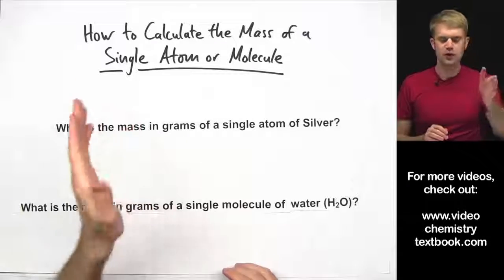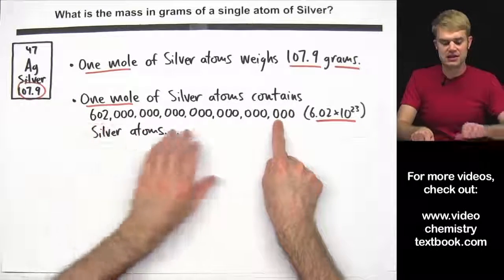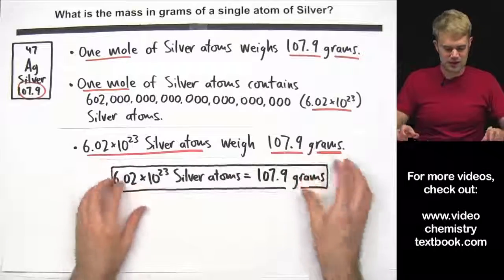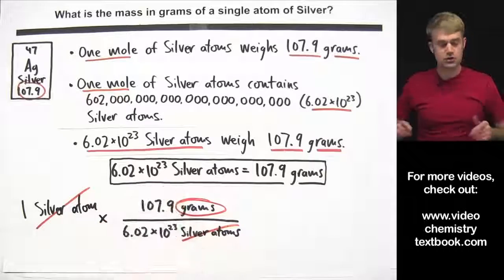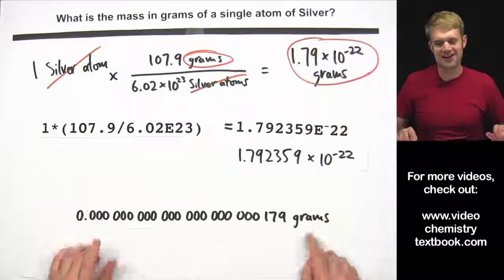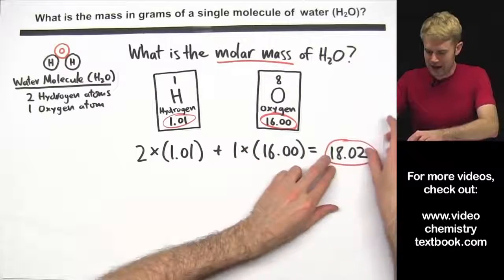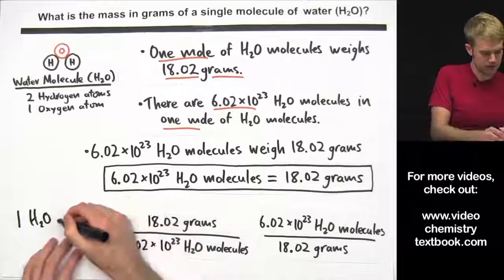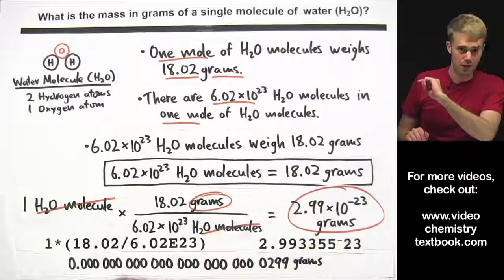Calculate the Mass of a Single Atom or Molecule